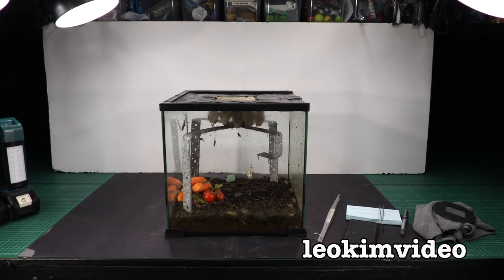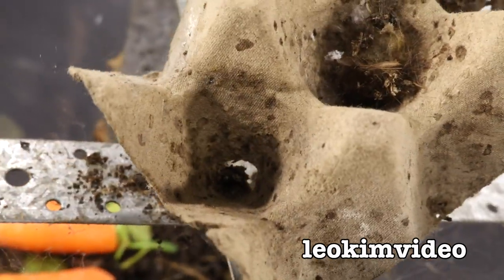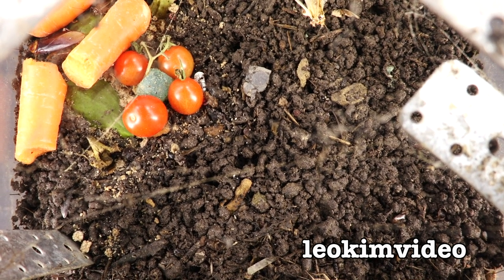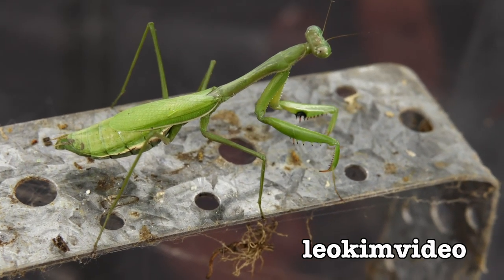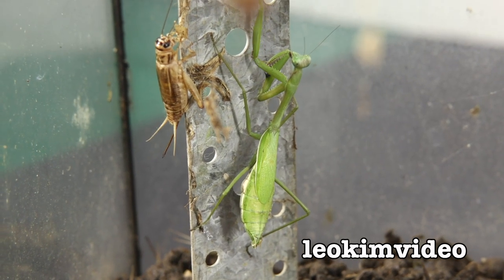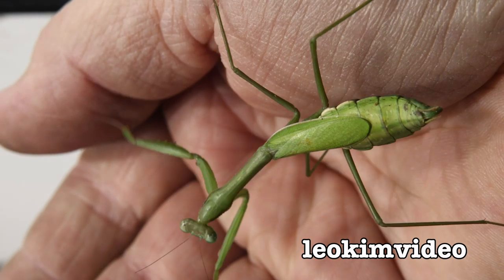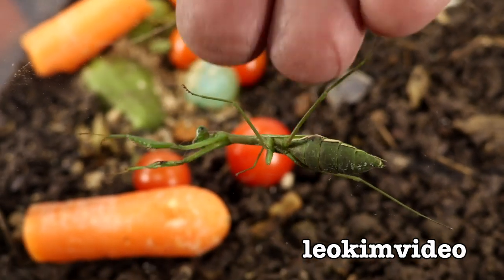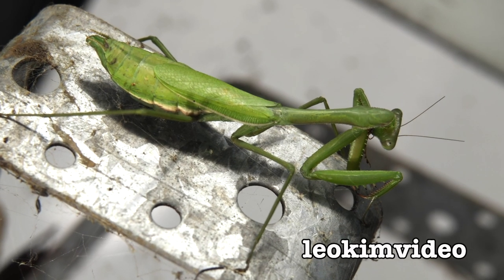Redback Spider Bindi Vs Praying Mantis Results NOT GRAPHIC EDUCATIONAL VIDEO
My pet Redback Spider 'Bindi' has a new house mate. But this is no ordinary housemate, it's a Praying Mantis. Within 3 days of the Praying Mantis being added to Bindi's home there is a shocking discovery. Video has been produced to fit into the strict producer guidelines where graphic material can't be seen on YouTube. I give a shoutout to those who predicted the winner. But within another 2 days something I never saw coming changes in the Praying Mantis home and this change will have you re-thinking what's seen in this video. Also sorry about the video quality, my Canon XC10 is stuck in 'P' mode and thats explained in the other Bindi Vs Mantis video.